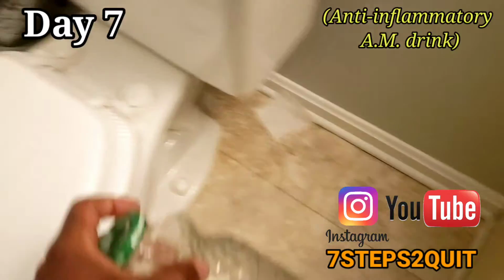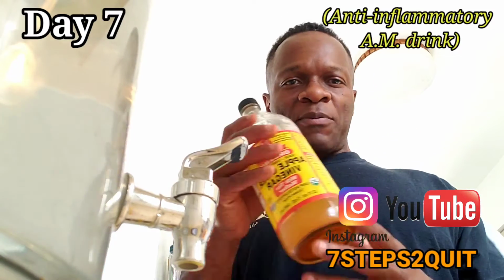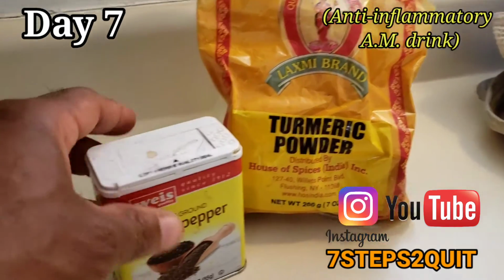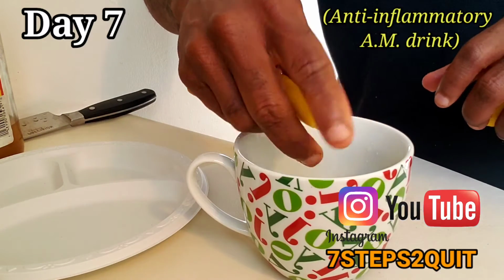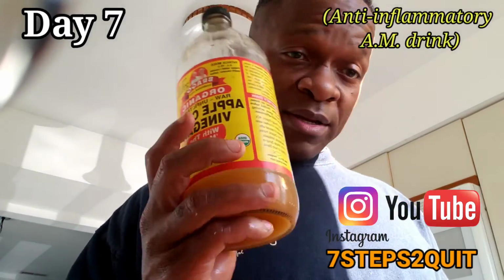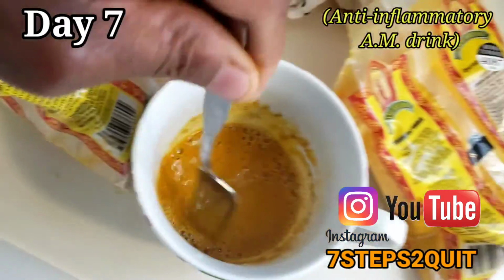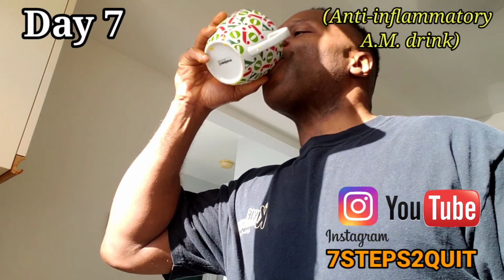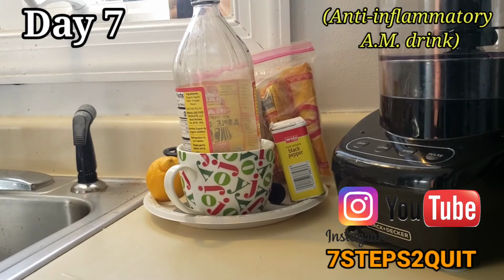Day 7 murphychallenge Morning Anti-inflammatory Drink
In this particular program we are examining the benefits of several Anti-inflammatory ingredients mixed into a morning to make tea concoction. We talk about the set up and also share the great benefits of the different ingredients which include Apple cider vinegar, Ginger, tumeric, and lemon juice.